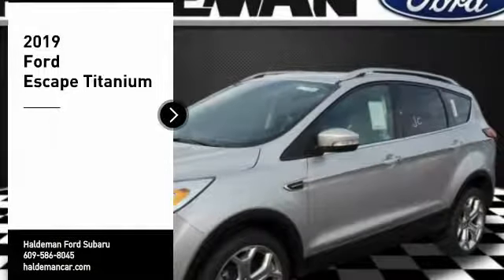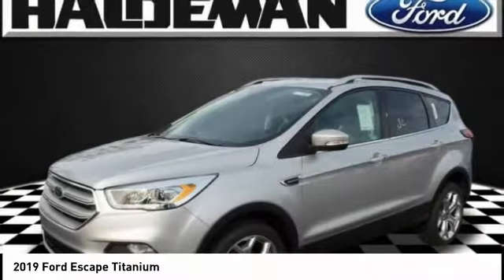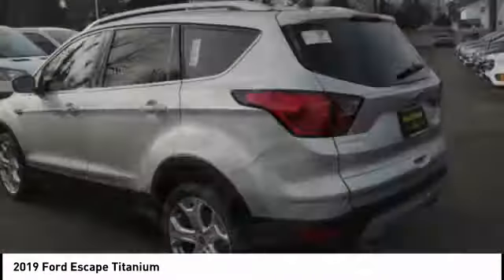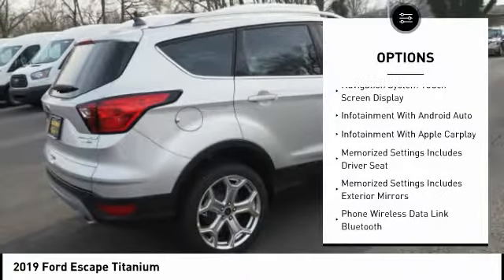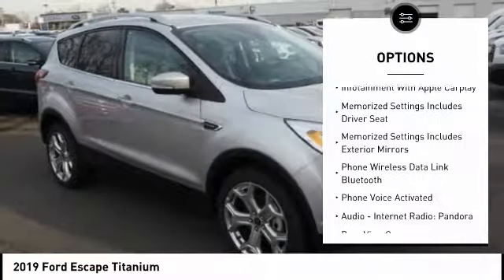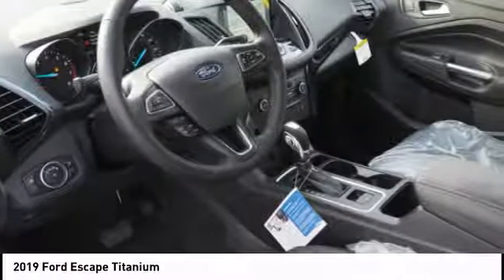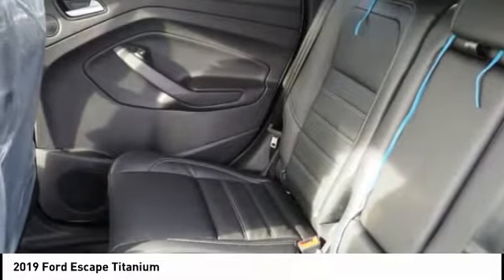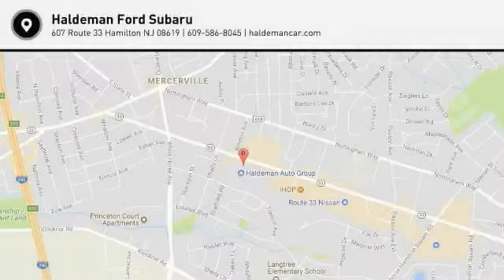2019 Ford Escape Hamilton NJ 19396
2019 Ford Escape Titanium

Pick up this Silver 2019 Ford Escape, available today at Haldeman Ford Subaru. This could be the one you've been searching for.